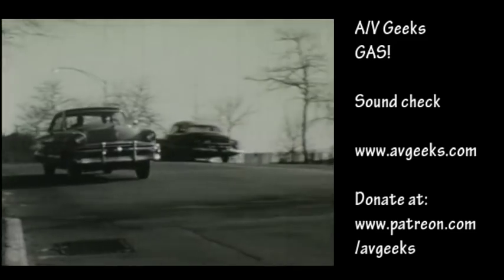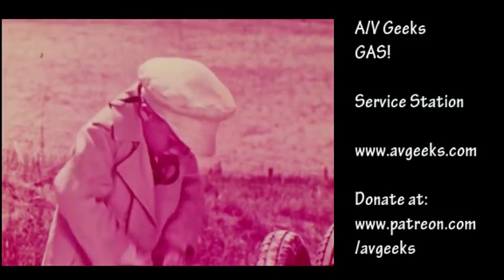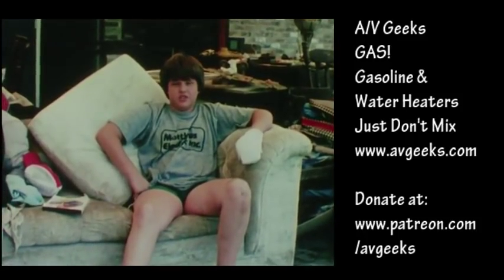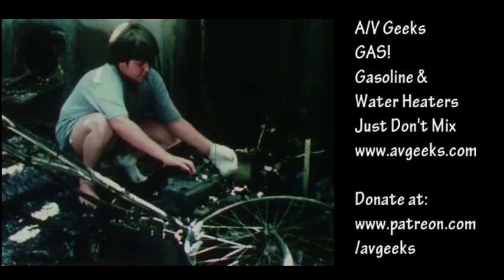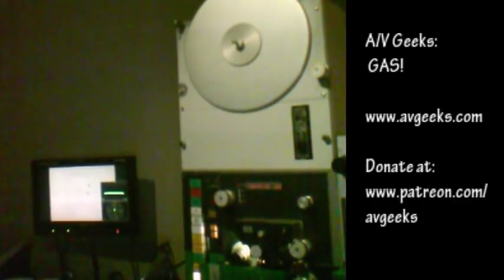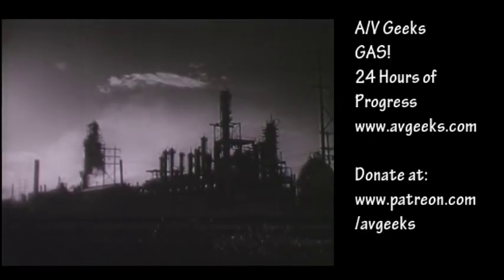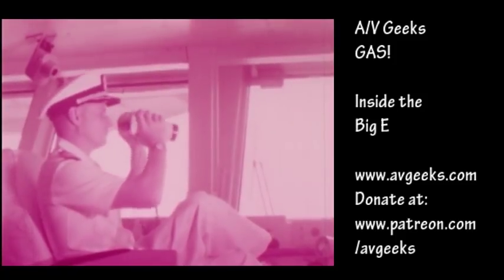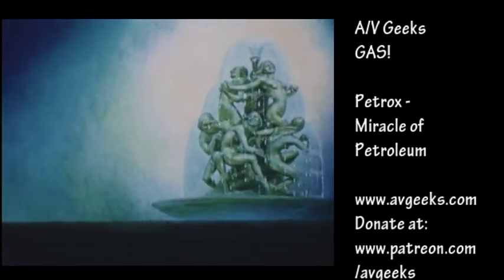A/V Geeks: GAS!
16mm films about gasoline and oil from the A/V Geeks archive

Automobiles
Service Station
Gasoline and Water Heaters Just Don't Mix
Sinclair Oil Demo Reel
Atlantic Imperial Gas
24 Hours of Progress
Inside the Big E
Petrox - Miracle of Petroleum